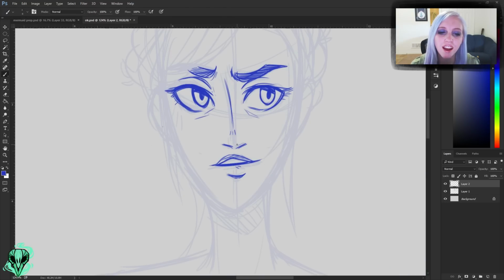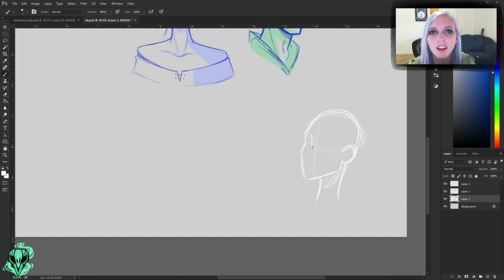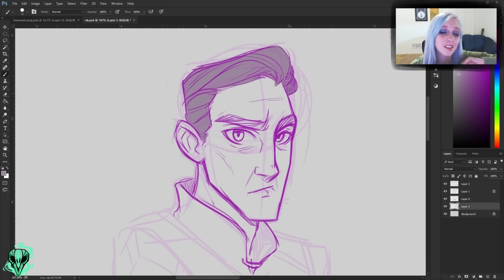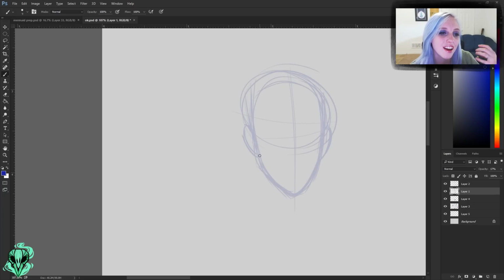Sketching Faces || Digital Art Practice